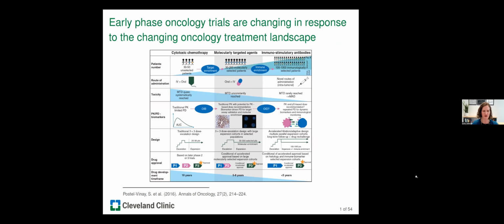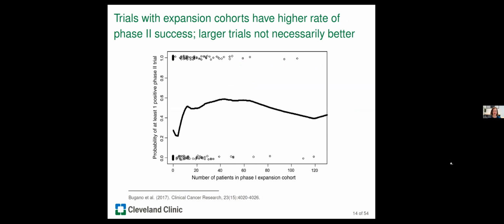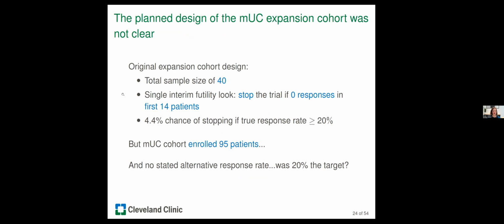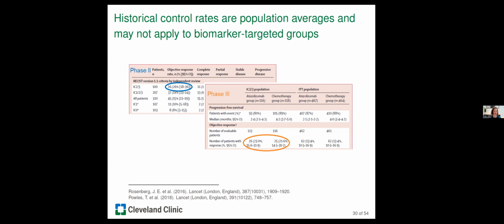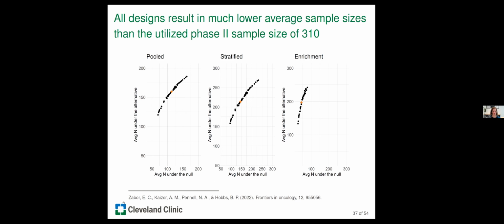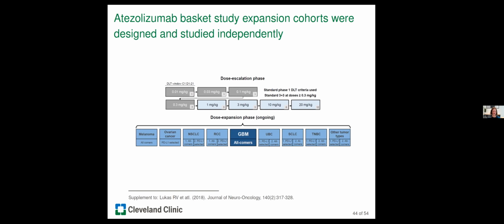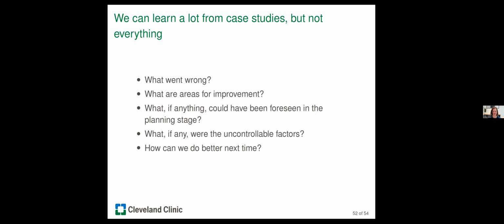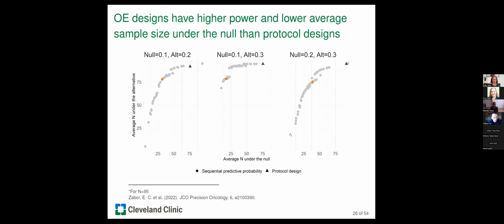Using the Case Study of Atezolizumab Development to Rethink Early Phase Oncology Trial Design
Emily Zabor, Doctor of Public Health (DrPH), is an Assistant Staff Biostatistician at the Cleveland Clinic in the Department of Quantitative Health Sciences, with a joint appointment in the Taussig Cancer Institute.

Dr. Zabor’s collaborative efforts have focused primarily on urologic and breast cancers. She has expertise in genetic and genomic studies in kidney and bladder cancer. Dr. Zabor has also collaborated on a variety of epidemiologic studies, including prospective studies related to post-diagnosis smoking and recurrence rates in bladder cancer, investigations of the obesity paradox and refining body measurements in kidney cancer patients, and studying late cardiovascular outcomes in lymphoma survivors.

Frontiers in Biostatistics is a monthly seminar series featuring guest biostatistics experts, hosted by the Department of DataScience at Dana-Farber Cancer Institute in Boston, MA.